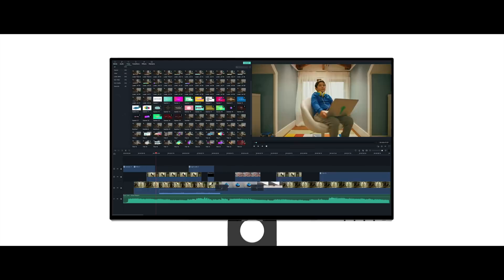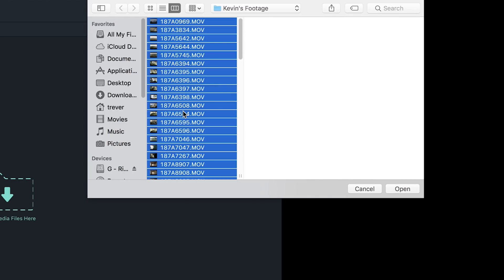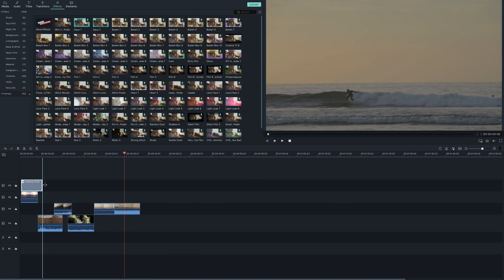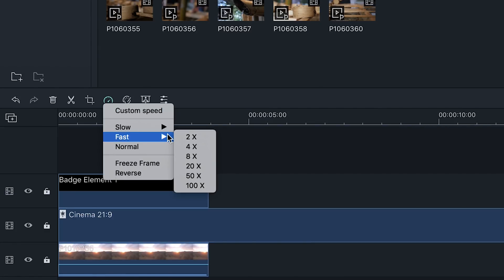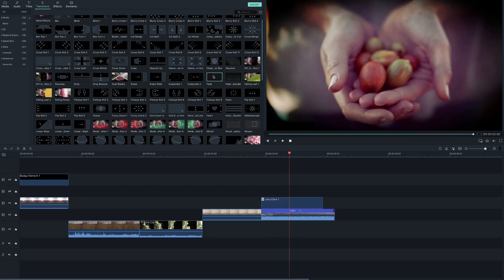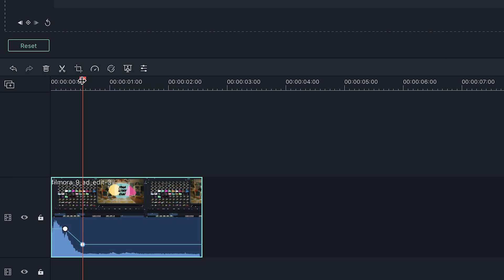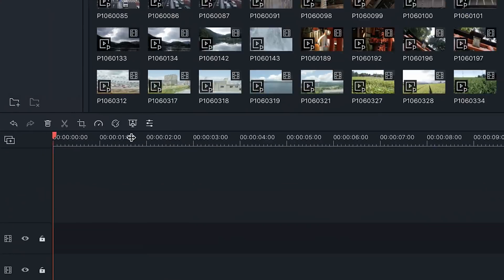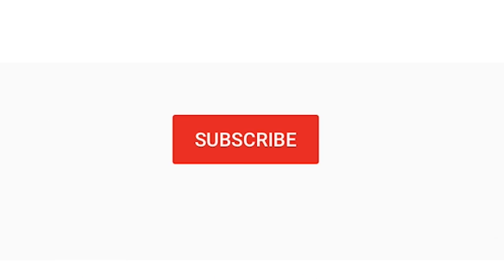Introducing Filmora9 | A Video Editor For All Creators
Welcome to Filmora9, the easy and powerful video editing software made for all creators.

Filmora9 provides basic and advanced video editing tools within an intuitive interface and a large library of built-in effects, making it an easy and useful tool whether you’re making videos for your friends, family, or for YouTube!

In this video, we’ll cover the key features in Filmora9 and walk you through the steps to creating your first project. If you don’t already have Fimora9, it’s free to download and try.

Ready to create your own videos?